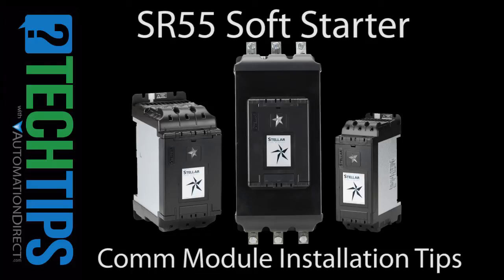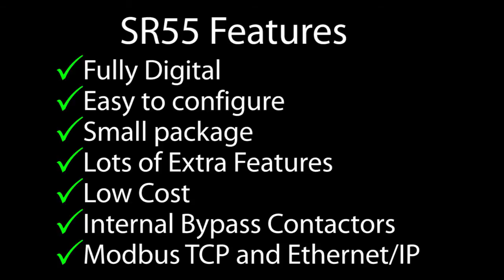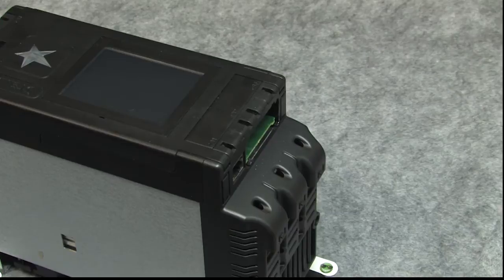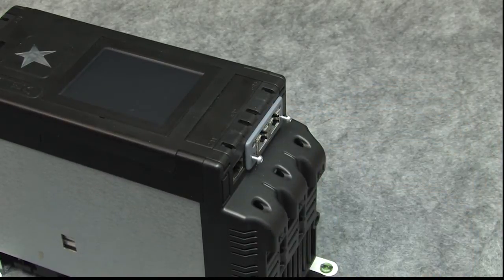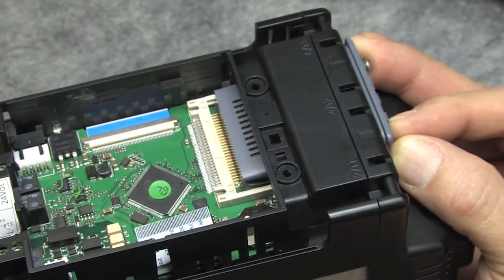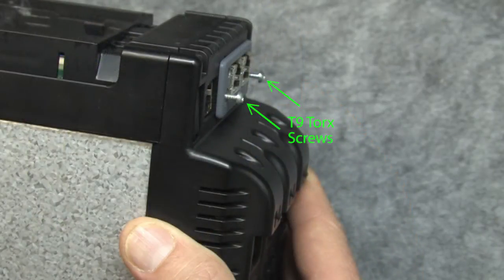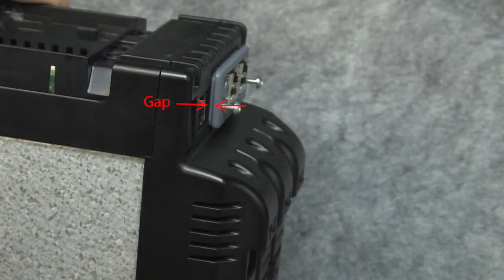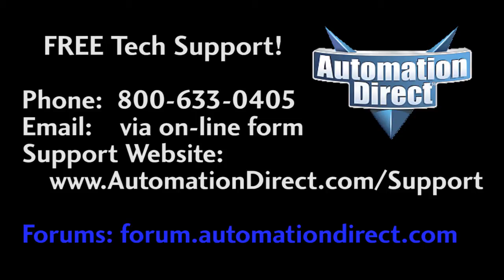Stellar SR55 Soft Starter Comm Module Installation from AutomationDirect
The SR55 series of Soft Starters from AutomationDirect are an incredible value and even include Modbus/TCP and Ethernet/IP communications. Learn how to install the communications modules in this brief video.